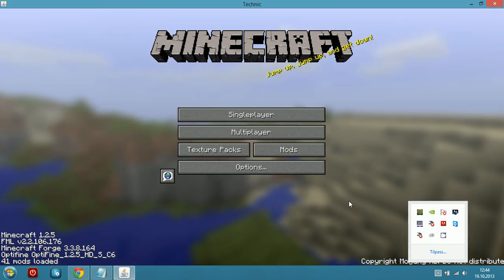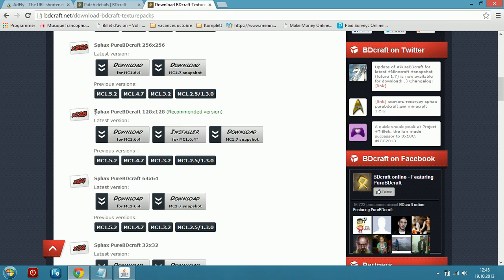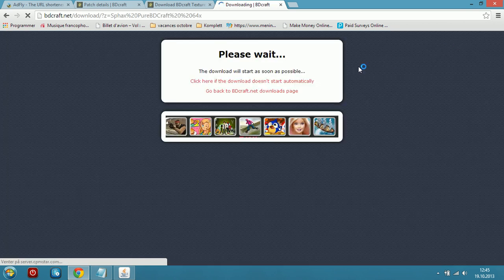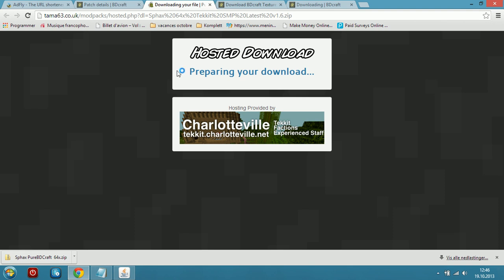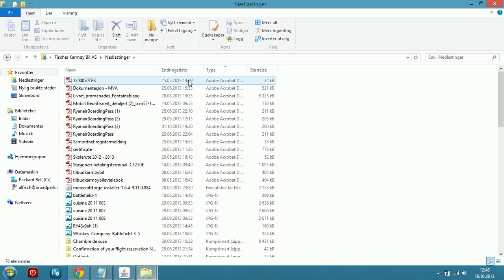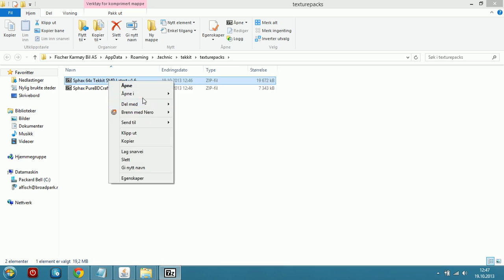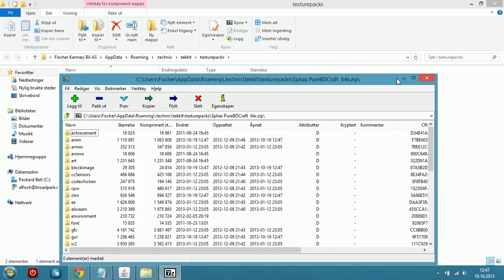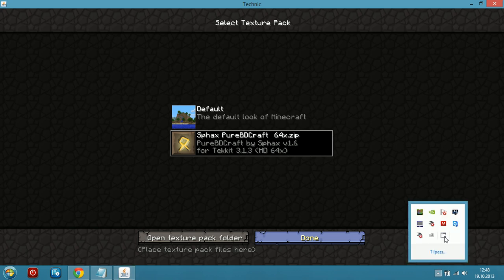How to Patch Sphax Pure Bdcraft for Tekkit Classic (3.1.2/3.1.3)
This is a tutorial on how to install Sphax pure bdcraft for tekkit classic!!!